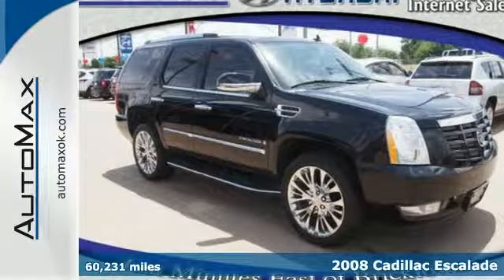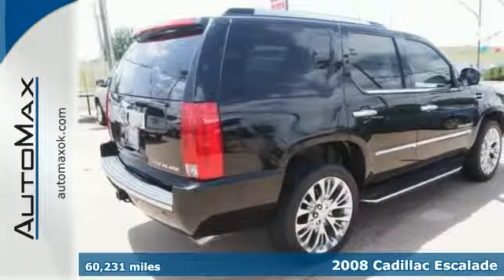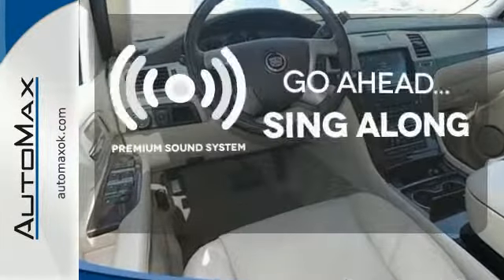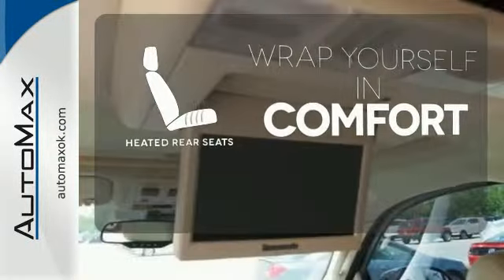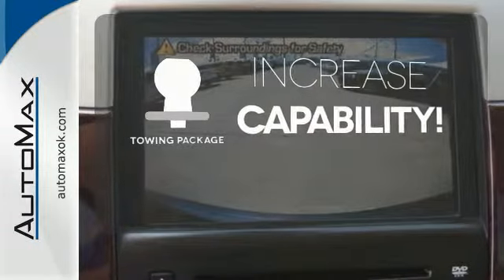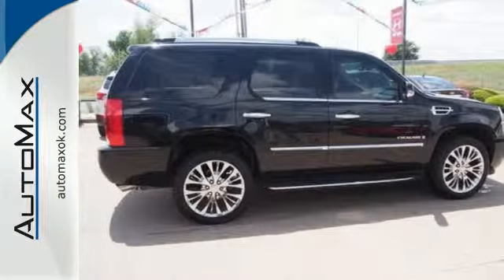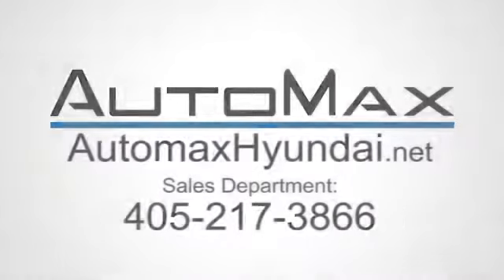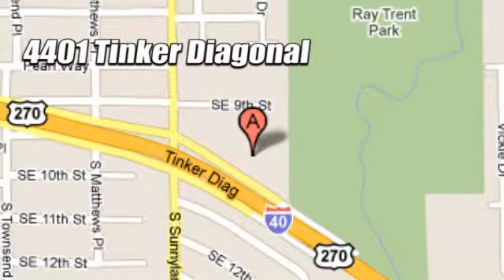2008 Cadillac Escalade Oklahoma City OK Edmond, OK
Year: 2008
Make: Cadillac
Model: Escalade
Trim: 6 Speed Shiftable Automatic
Engine: 8 Cylinder
Transmission: 6 Speed Shiftable Automatic
Color: Black Raven
Interior: Ebony/Ebony
Mileage: 60231
Stock #: S8042
Excellent Condition, ONLY 60,231 Miles! Moonroof, Navigation, Third Row Seat, Heated Leather Seats, Head Airbag, All Wheel Drive, Trailer Hitch, Chrome Wheels, Captains Chairs, Consumer Guide Best Buy SUV, NITROGEN FILLED TIRES. SEE MORE! CADILLAC ESCALADE: UNMATCHED QUALITY 5 Star Driver Front Crash Rating. 5 Star Passenger Front Crash Rating. KEY FEATURES ON THIS ESCALADE INCLUDE Leather Seats, Third Row Seat, Navigation, Sunroof, All Wheel Drive, Quad Bucket Seats, Power Liftgate, Rear Air, Heated Driver Seat, Heated Rear Seat, Cooled Driver Seat, Back-Up Camera, Running Boards, Premium Sound System, Satellite Radio MP3 Player, Rear Seat Audio Controls, Remote Trunk Release, Privacy Glass, Steering Wheel Controls. Escalade with Black Raven exterior and Ebony/Ebony interior features a 8 Cylinder Engine with 403 HP at 5700 RPM*. NITROGEN FILLED TIRES. CADILLAC ESCALADE: BEST IN CLASS Unmatched Cargo Volume in its Class. With 16.9 cubic feet of space behind the 3rd row, the Escalade will accommodate the equivalent of 2 carry-on suitcases and 2 sets of golf clubs. This dwarfs the competition from the Mercedes-Benz GL, Lexus LX 570 and Infiniti QX56. In fact, with the 3rd row down, Cargo Volume expands to an unheard of 60.3 cu.ft. That's 10 carry-on suitcases and 3 sets of clubs. Consumer Guide Best Buy SUV. WHY BUY FROM US No Gimmicks, No Games, No Hassles at AutoMax Hyundai in Del City! Contact Internet Sales today for VIP Appointments, pricing and

Address:
4401 Tinker Diagonal St